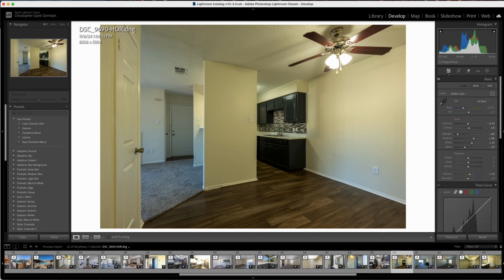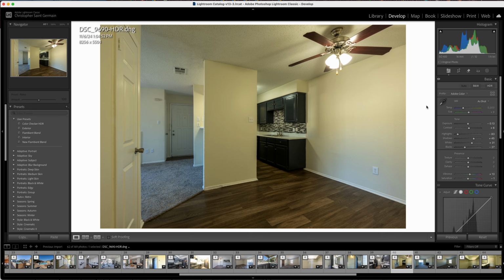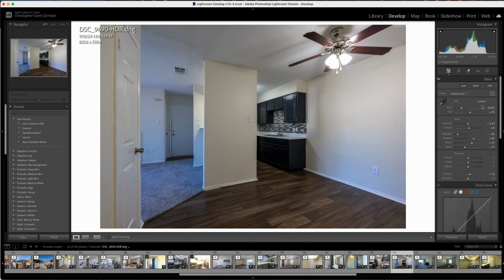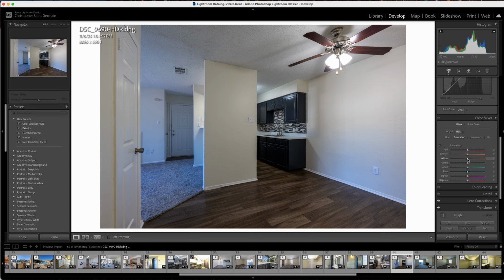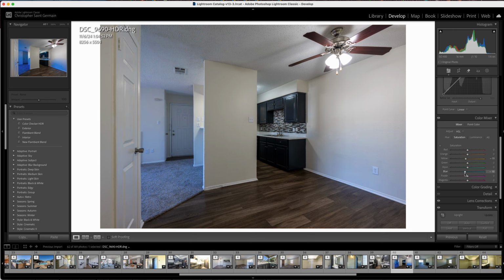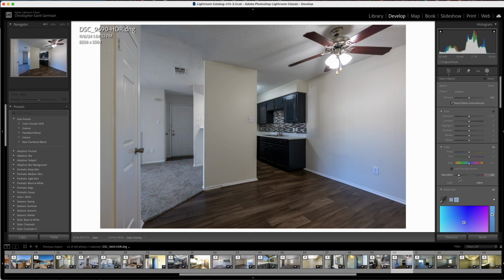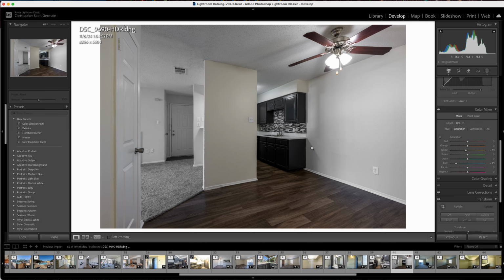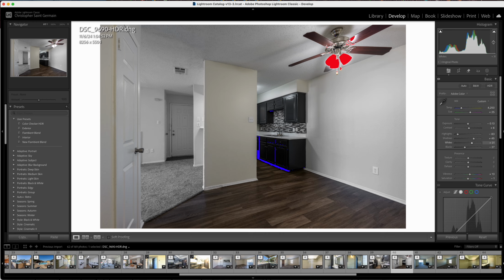How to Fix White Balance and Color Cast in Adobe Lightroom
Somebody asked about how to edit an image that was too yellow, so I'm this video I show how to adjust your white balance and fix color cast in Adobe Lightroom.

color cast